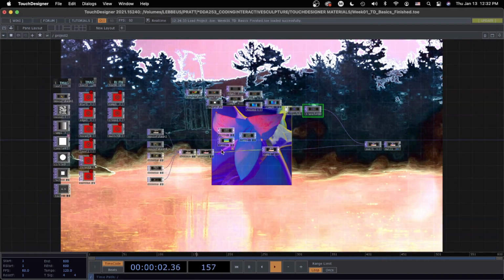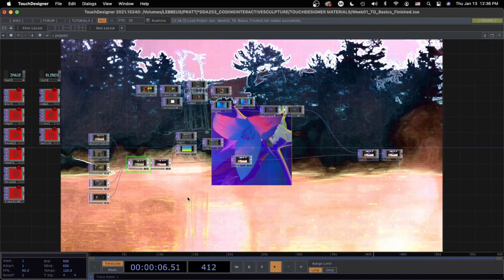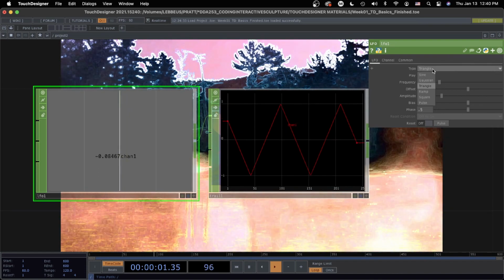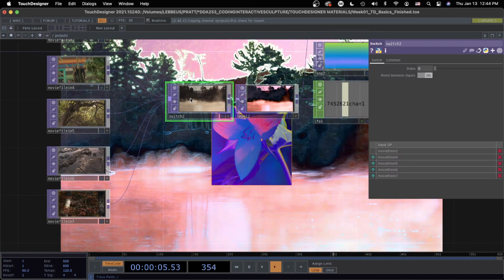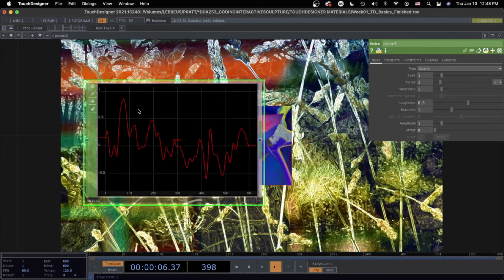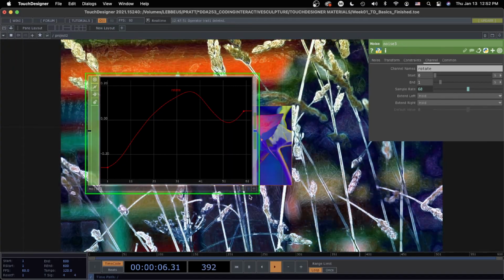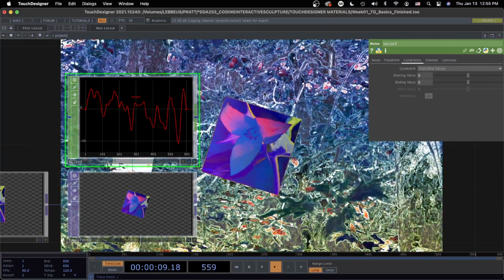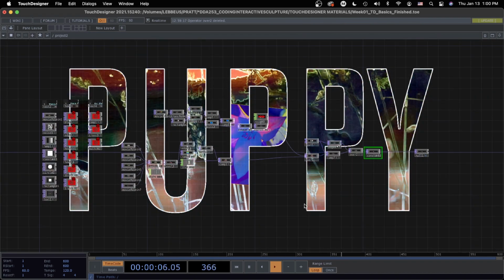TD Basics Part 2